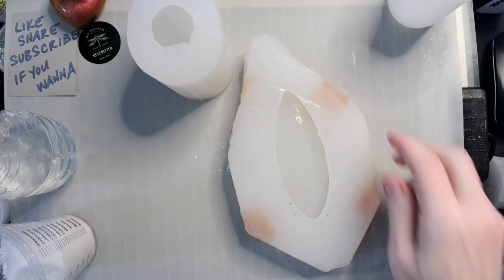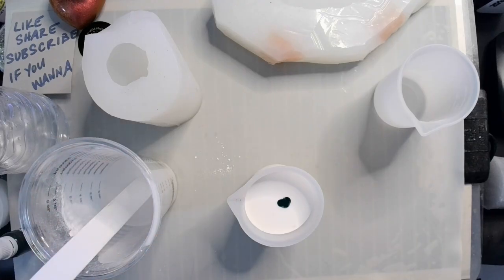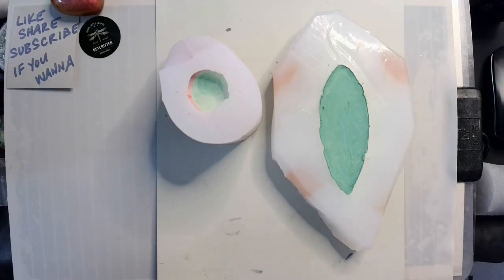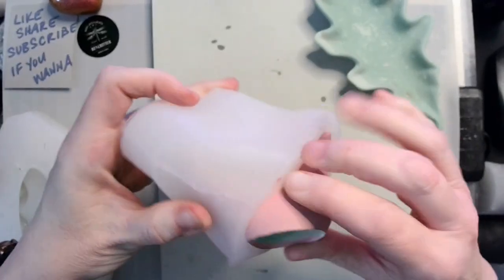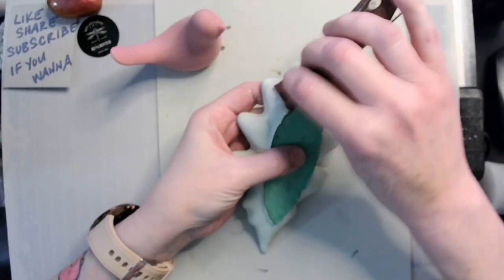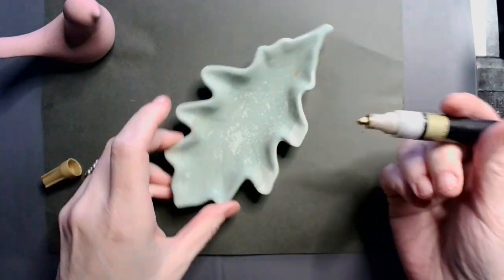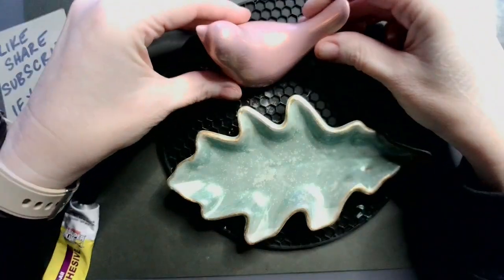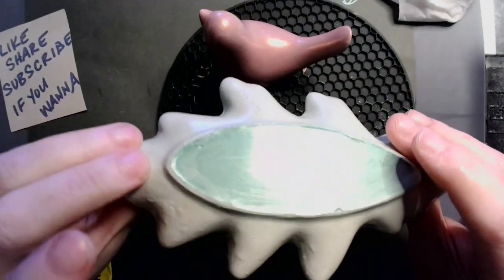Beautiful Iridescent EcoResin Bird on Leaf Trinket Tray Full Tutorial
Code: revcritter

30ml Black Plastic Squeeze Bottles
5 Pack Butane Lighters
2 Pack - Varigated Gilding Flakes
20 Pack - HTVRONT Plastic Stir Sticks
WEHOUS Irregular Bowl Silicone Mold
32 oz 99% Isopropyl Alcohol
3 oz Paper Cups, 600 Count
3 Piece Round Silicone Mold Set
6Piece Mini Silicone Spatula Set
Continuous Spray Bottle Set of 2
2 Piece Lidded Jar Silicone Mold Set
3 Pack Flower Mold Set
24 pc Airtight Storage Container Set
13" Oval Tray Mold